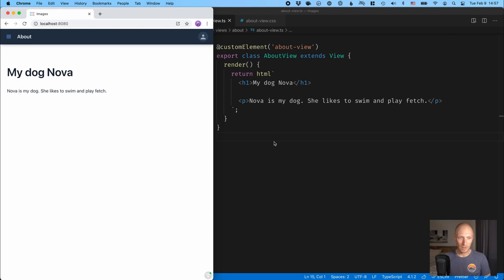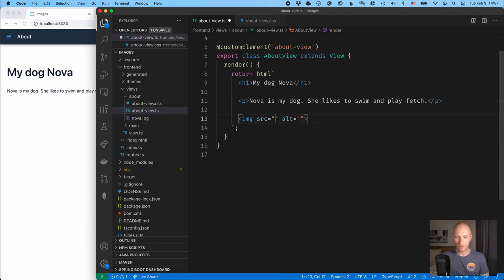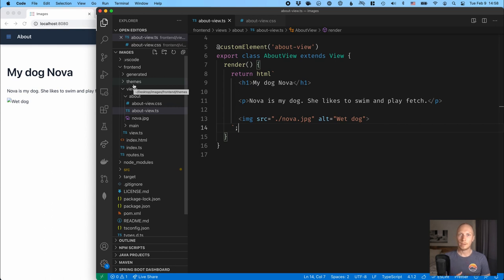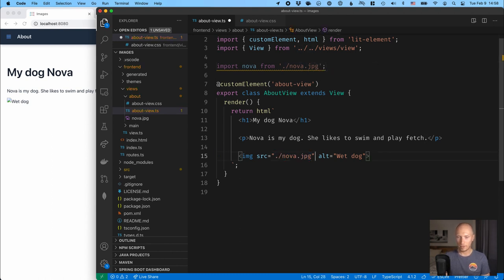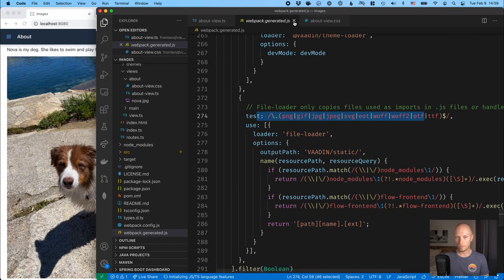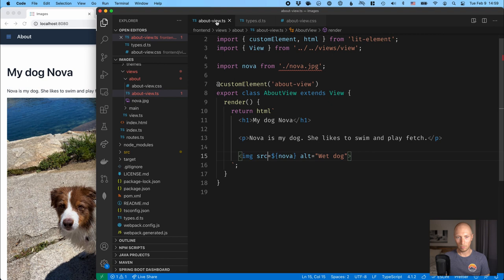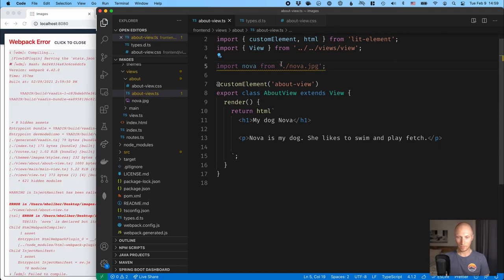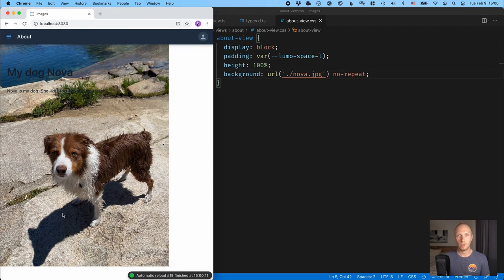How to load and display images in Vaadin Fusion apps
In this Vaadin Tips video, Marcus shows you how to load and display images in your Vaadin Fusion application.

0:00 - Intro
0:15 - Showing images using the img tag
2:25 - Using images in CSS

Type definitions. Add these to types.d.ts if it doesn't contain definitions for images.
declare module "*.jpg"
declare module "*.png"
declare module "*.gif"